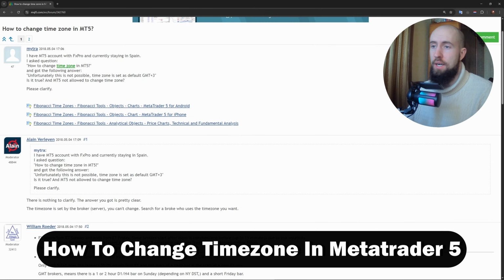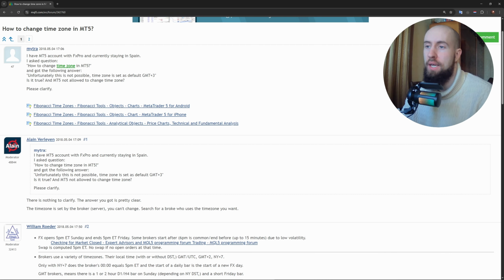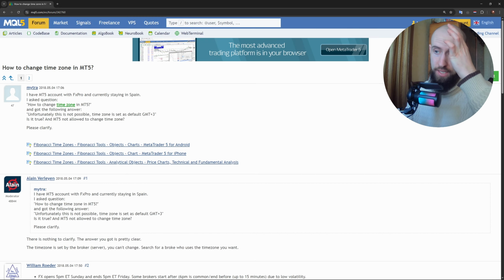How To Change Timezone In Metatrader 5 (2026) - Easy Guide!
In this tutorial I show you how to change timezone in metatrader 5.